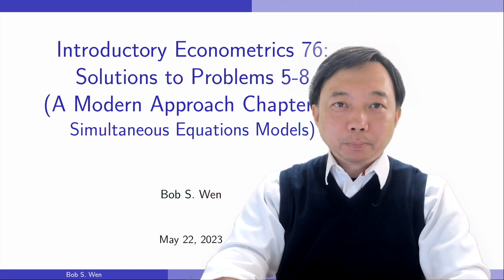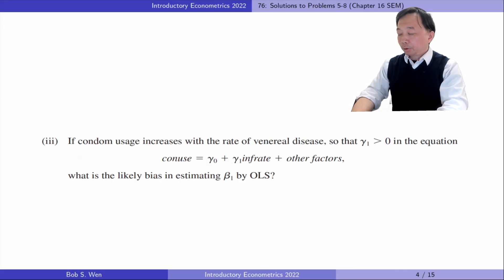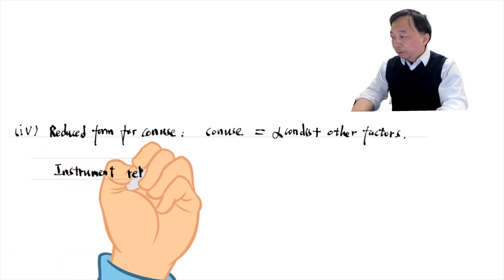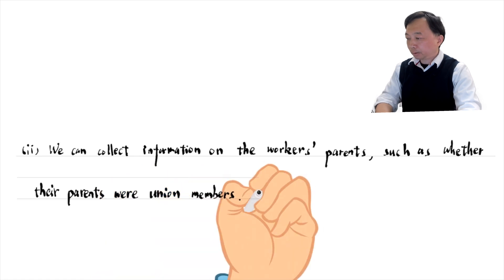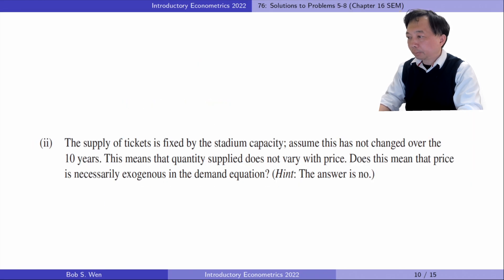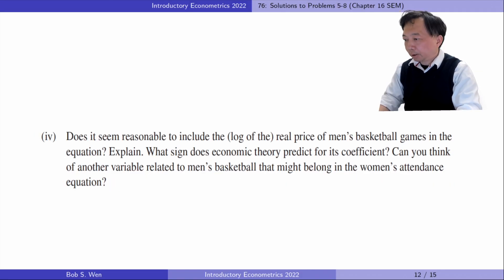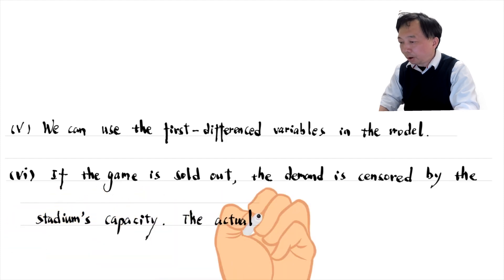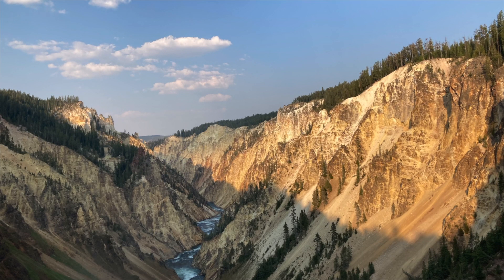Solutions to Problems 5-8 (Chapter 16 Simultaneous Equations Models) | Introductory Econometrics 76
00:00 problem 5
04:28 Problem 6
07:05 Problem 7
11:37 Problem 8